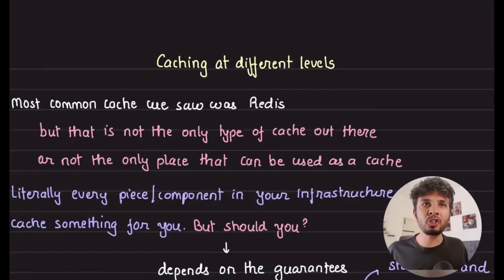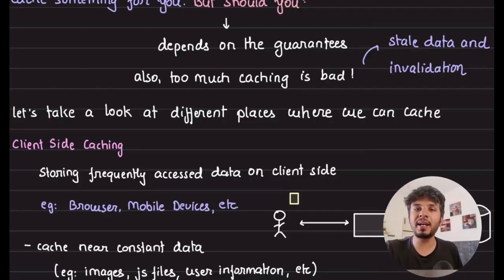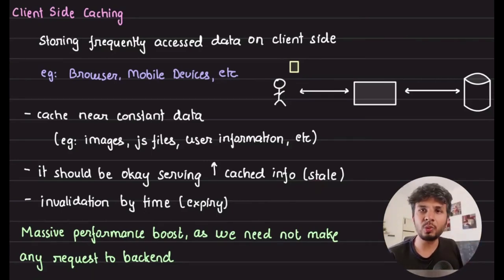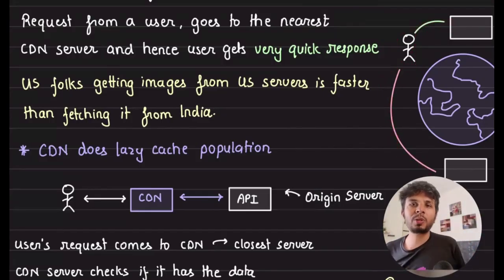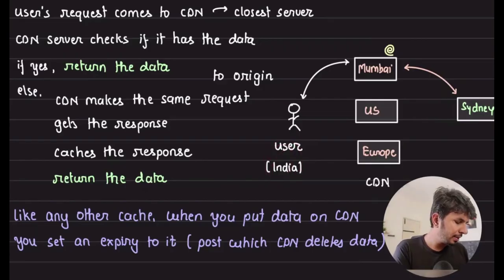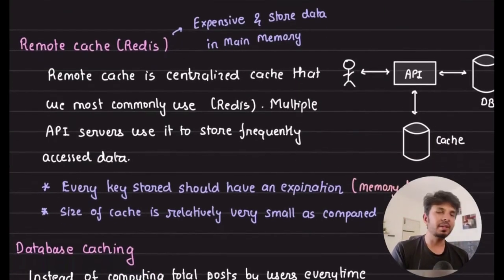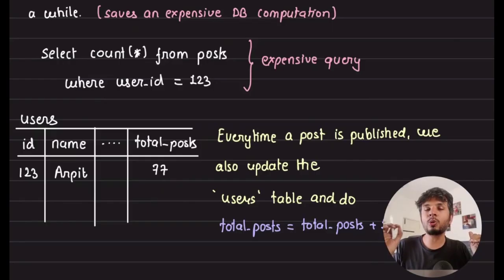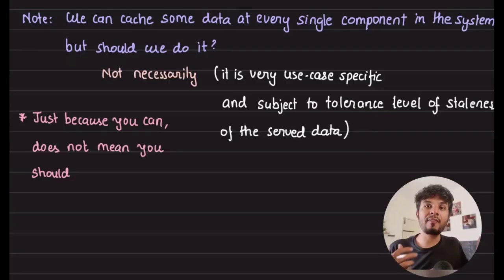13 Caching at different levels